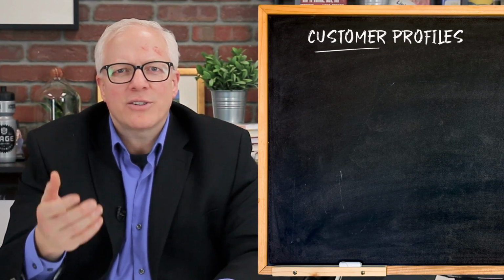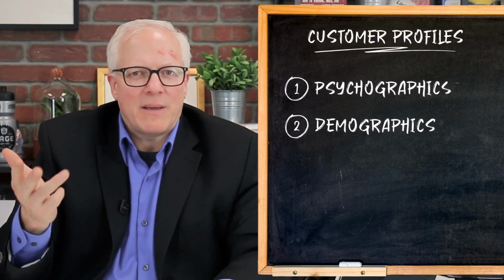Niche Marketing 101 | Fordify Ep. 001 Ford Saeks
| It’s time for the much awaited, much anticipated first episode of….Fordify! In this episode we're talking about Niche Marketing and why you need to pay attention to your customer profiles. Discover the best strategy for finding out where your niche congregates and then getting in front of them with a message tailored to their particular problems and needs. Please watch it, share it, and comment with what you’d like to see us do in the next episode. We welcome your feedback!

From start-ups to Fortune 500’s, Saeks is widely recognized as a Business Growth Innovator.  With over 20 years’ experience (ranging from retail to wholesale), he has founded over ten companies, authored four books, been awarded three U.S. patents, and received numerous industry awards.  As President and CEO of Prime Concepts Group, Inc., a digital marketing firm, Ford specializes in helping businesses attract loyal and repeat customers, monetize social media, and ignite innovation.